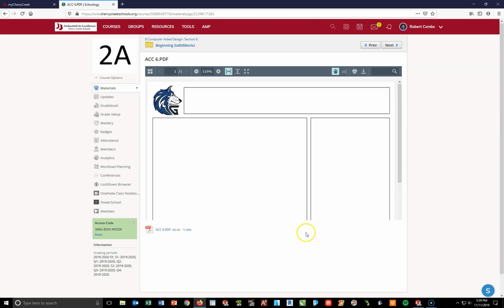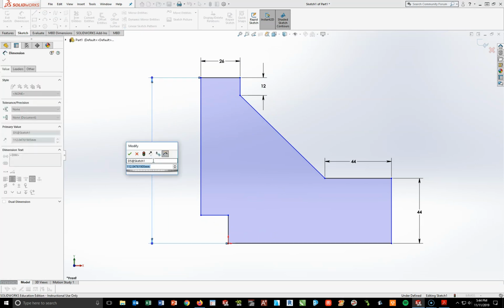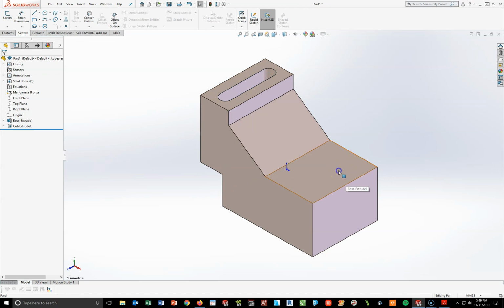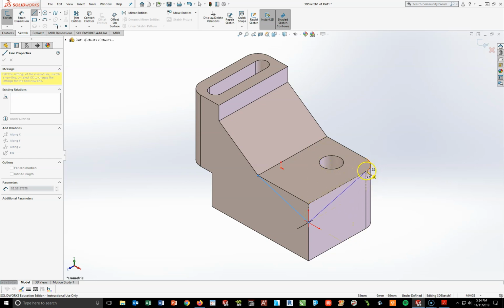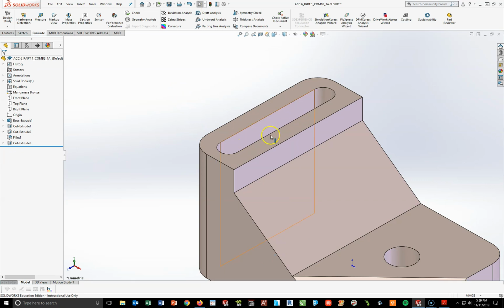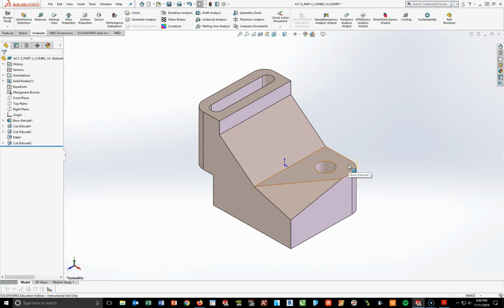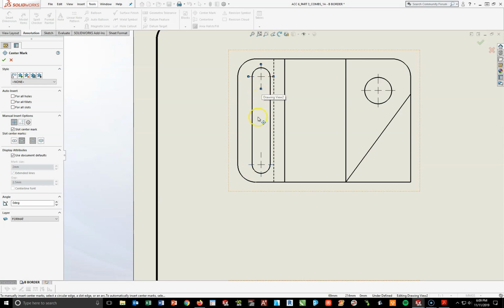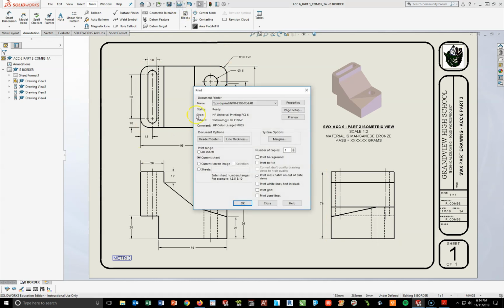ACC 6 PART 3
Video Directions for completing ACC 7 Parts 1, 2 & 3, including the drawing